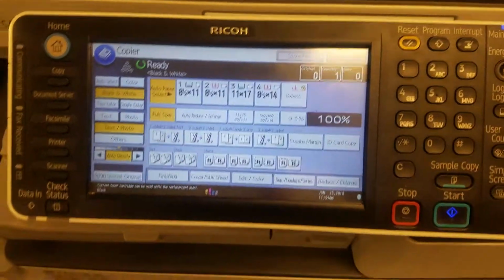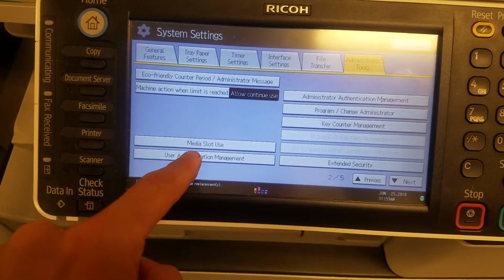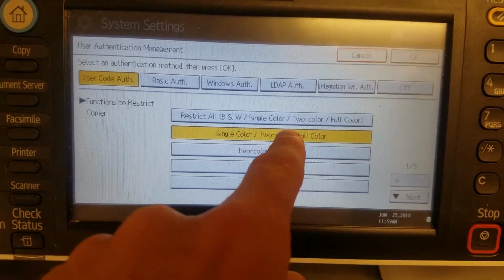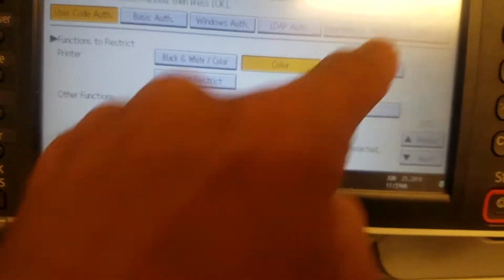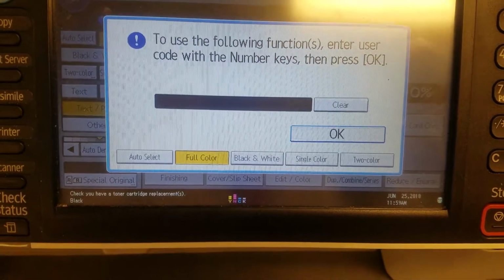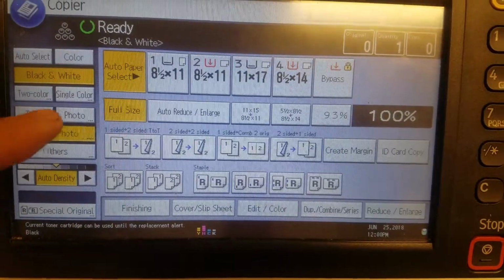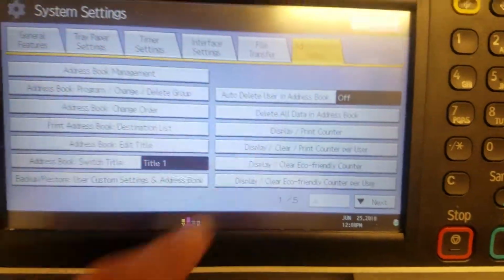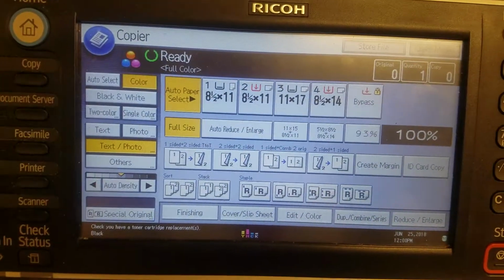Ricoh User Code setup C4503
How to setup user codes on Ricoh C4503 copier